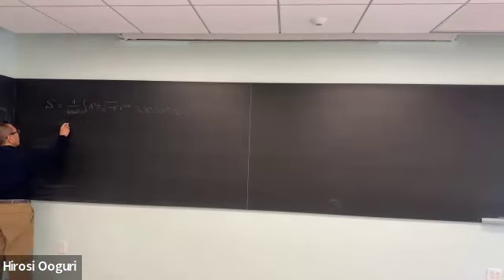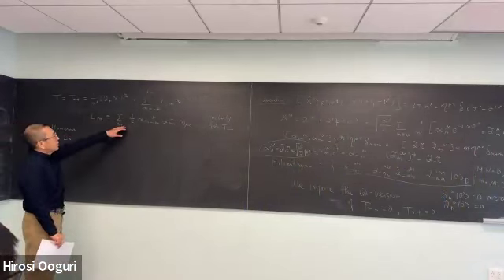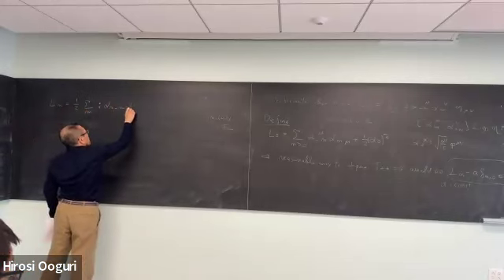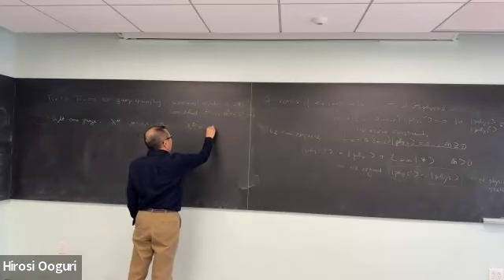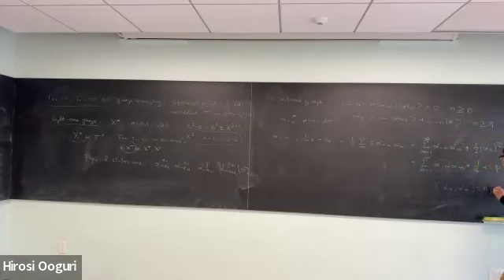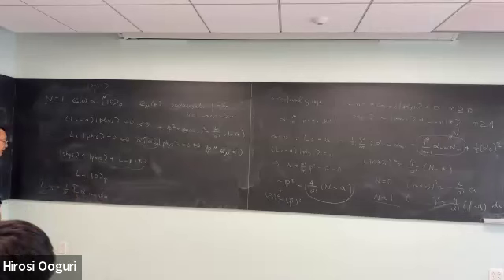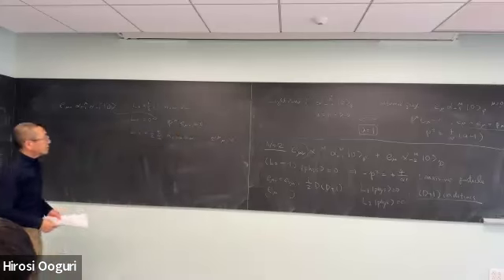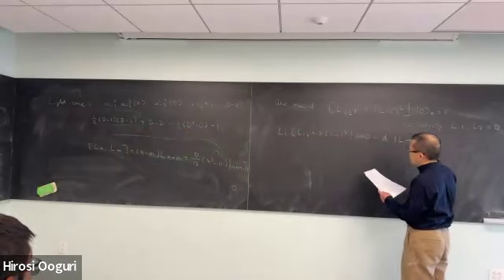Introduction to String Theory, Lecture 4